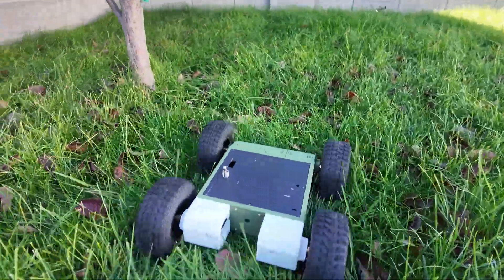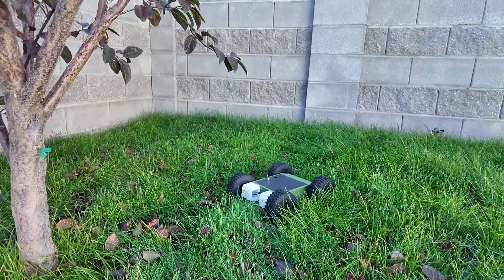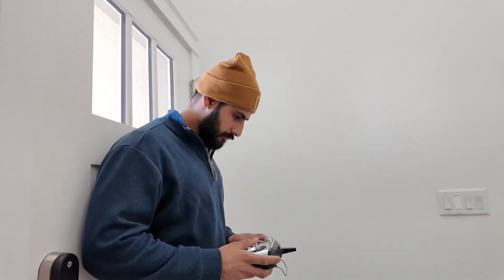3D Printed RC Rover | DIY Homemade RC 4x4 Build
In today’s video, we are going to build a 3D printed RC rover using off the counter parts.